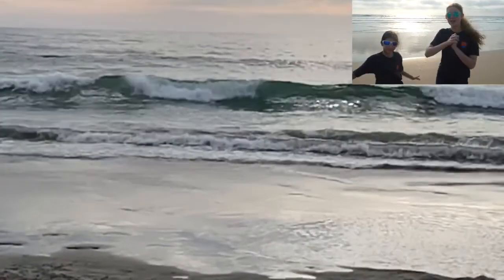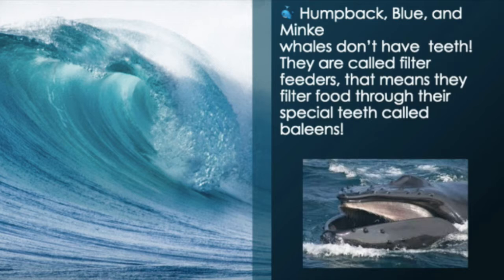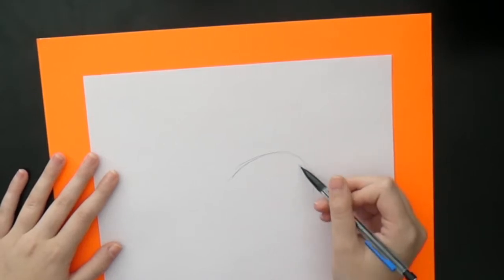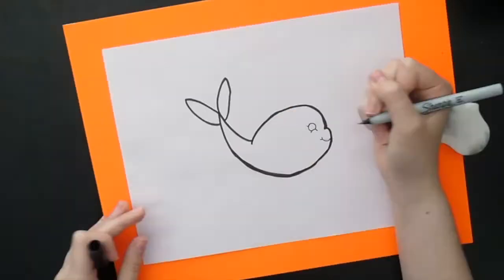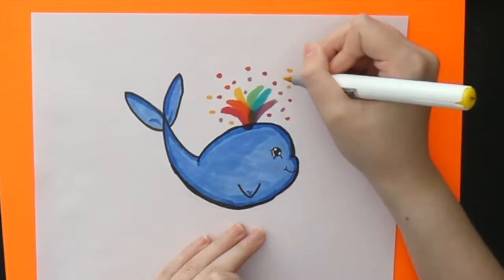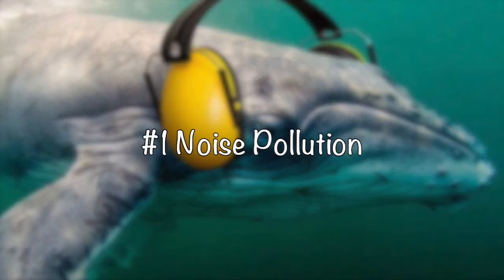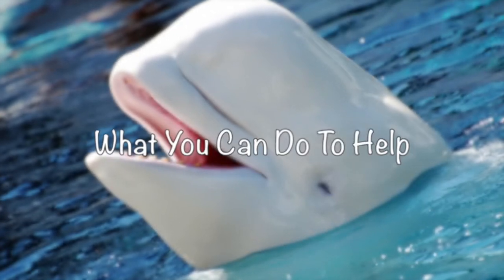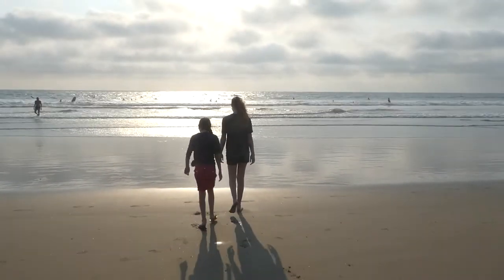A Whale Of A Tale | Ocean Watch Episode #1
Hi Everyone!
Welcome to Ocean Watch, the series where we learn about marine life! Today, we will be learning about and drawing whales! We are so exited to bring Ocean Watch to your screens!

If you would like to learn more about how you can help save our ocean wildlife, you can check out our friends at Saving Ocean Wildlife:

Don’t forget to tell us your favorite marine animal in the comments section using the hashtags: Ilovetheocean &